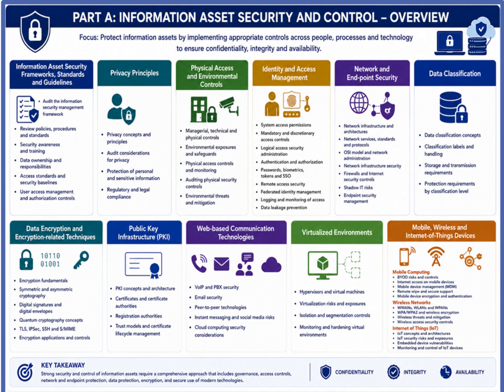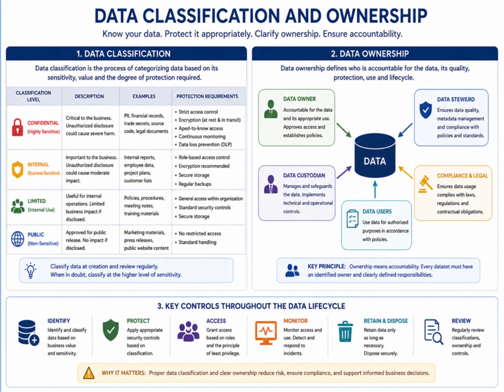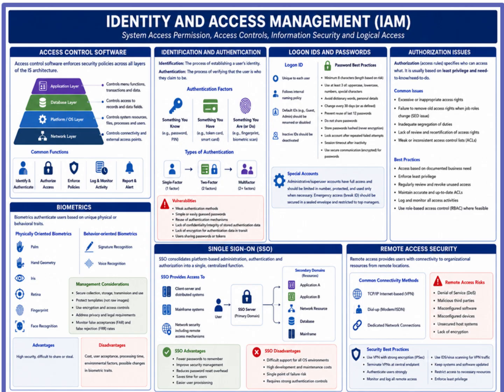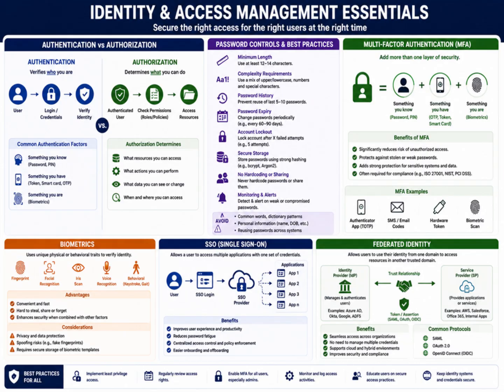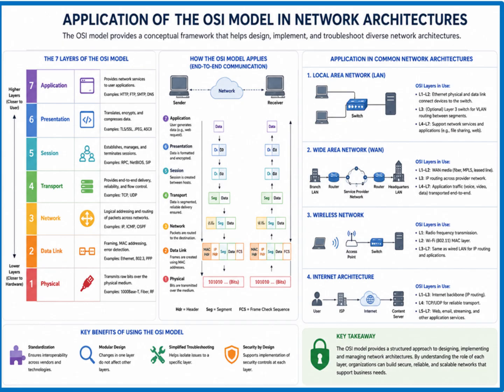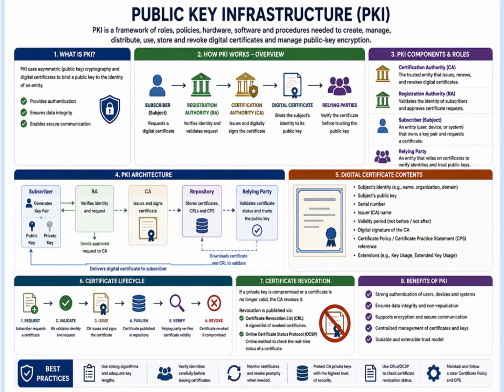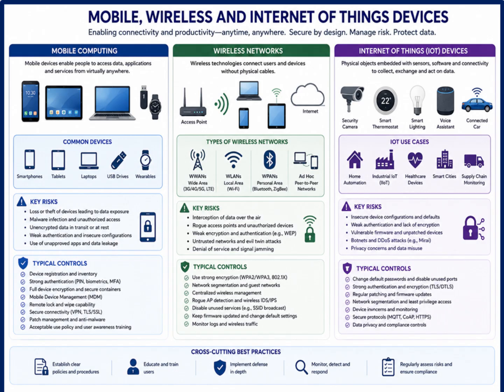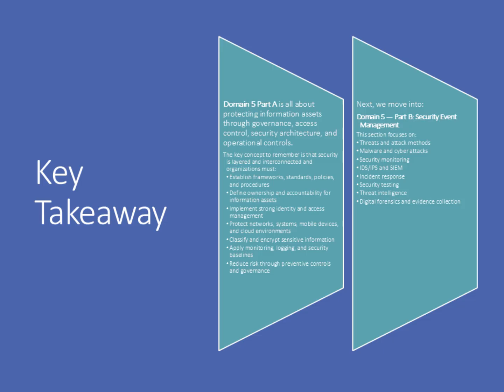Part 6A - CISA Series Domain 5 – Protection of Information Assets.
CISA Certification Series, where we begin exploring Domain 5 – Protection of Information Assets.

This domain is one of the most important and highest-weighted sections of the CISA exam, focusing on how organisations protect the confidentiality, integrity, and availability of information assets.

In this video, we look at key concepts including:

• Information security frameworks and standards
• Security governance and policies
• Data classification and ownership
• Access control concepts
• Physical and environmental security
• Identity and access management
• Security awareness and responsibilities
• Protection of information assets in modern environments

This session is designed to help both aspiring CISA candidates and IT professionals understand the practical application of information security controls within real business environments.

As always, this video is based on my interpretation, experience, research, and learning journey in information security, governance, risk management, and auditing. I welcome professional input and discussion from the community.